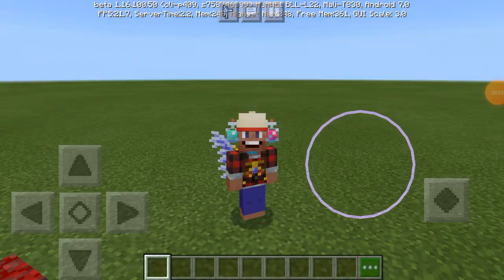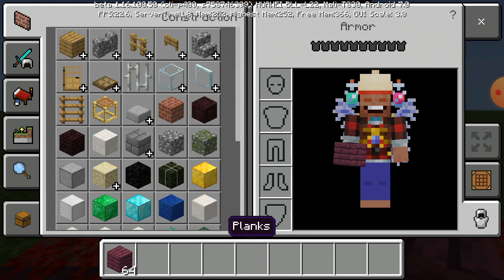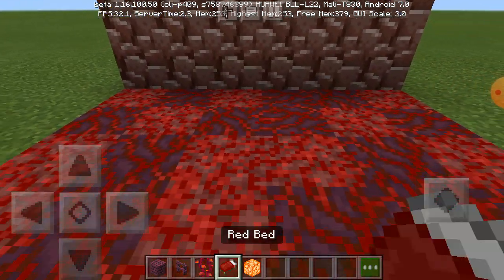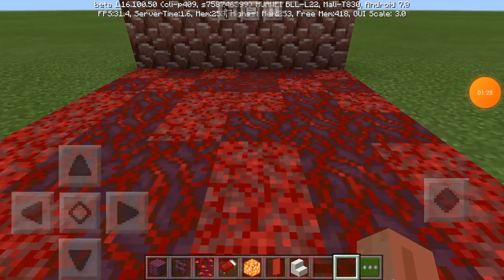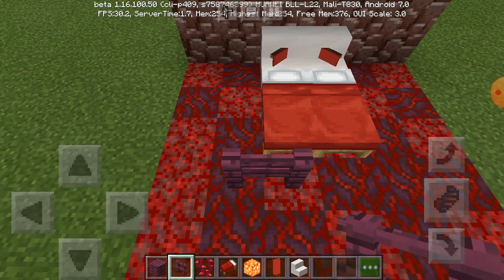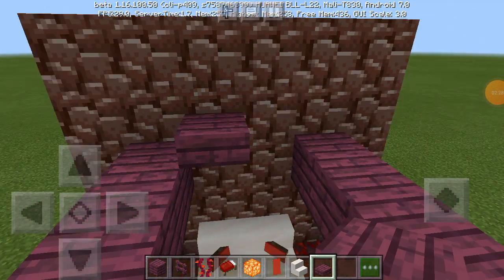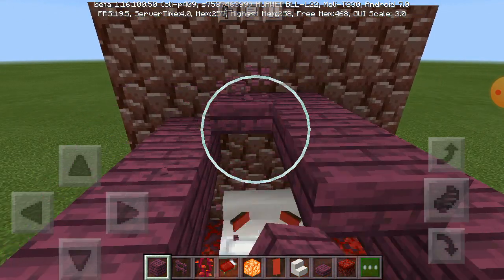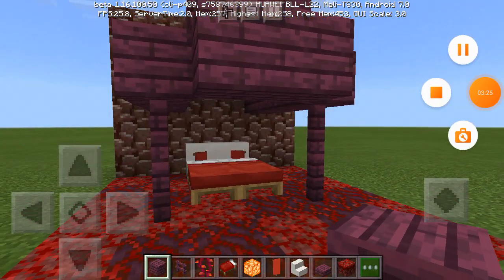Minecraft bed build (prt1)